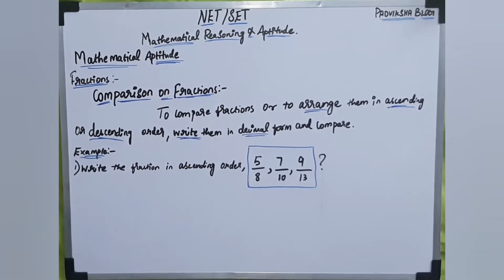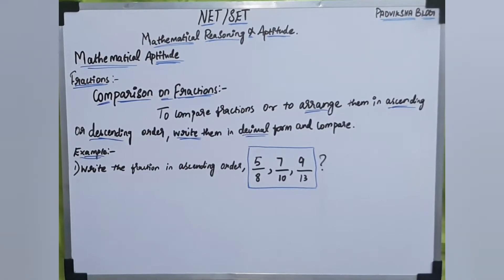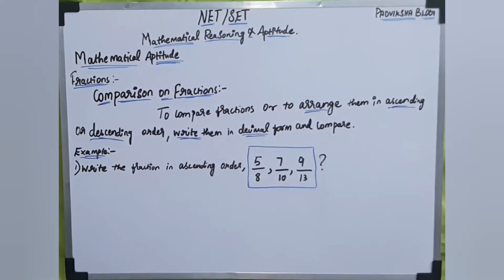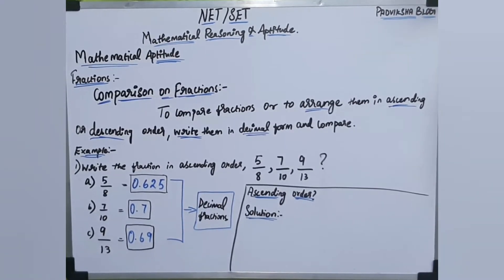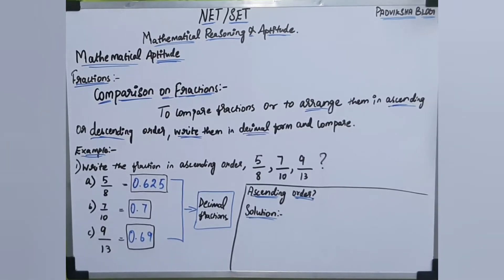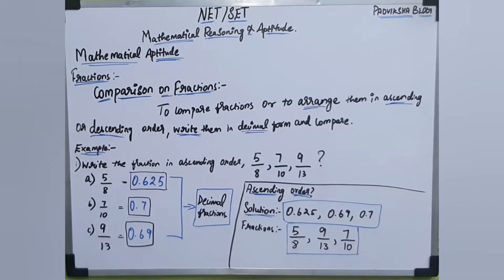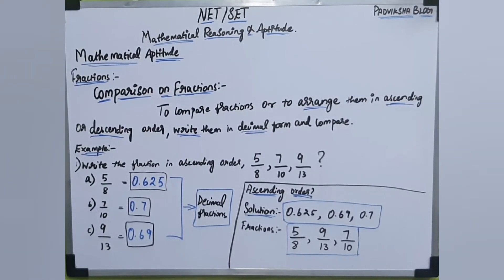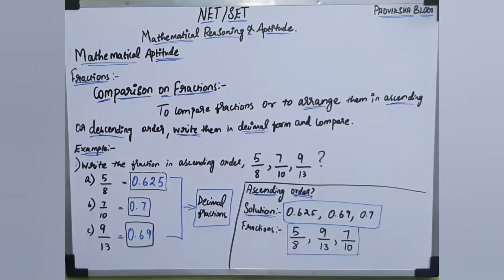UGC NET/SET PAPER 1 -- Mathematical Aptitude - Fractions- Comparison on fractions In Tamil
UGC NET/SET
UGC NET/SET Mathematical Aptitude - Fractions- Comparison on fractions CONCEPT EXPLANATION IN TAMIL